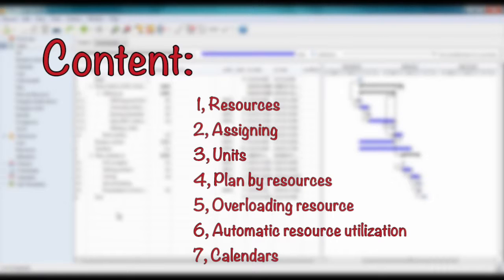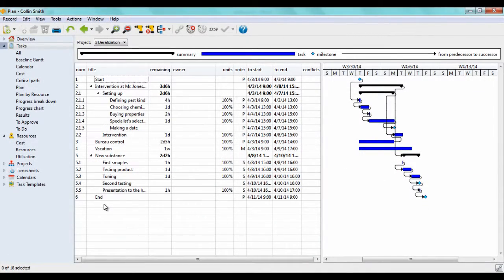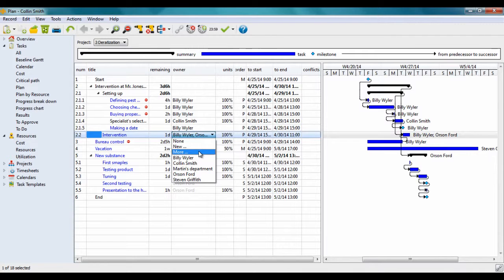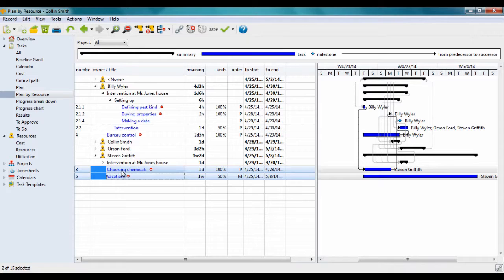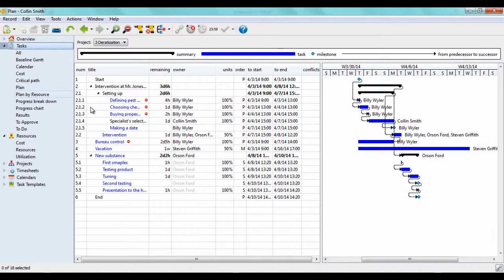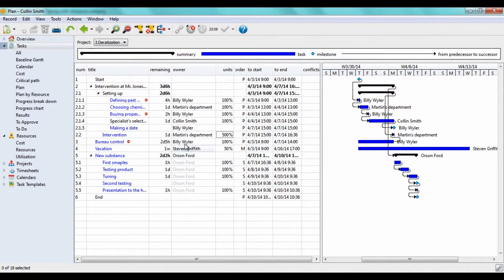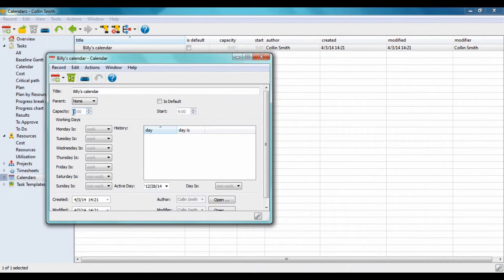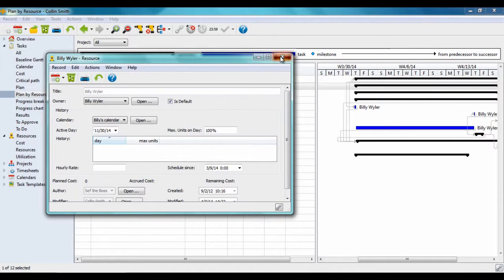Planning in Instant Team with Resources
Instructional video showing how to plan in Instant Team using resources.